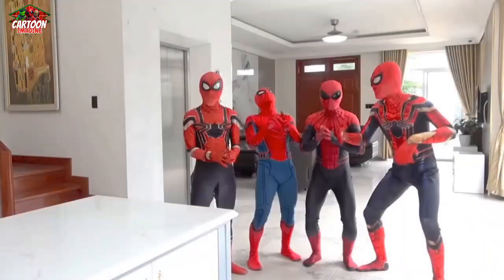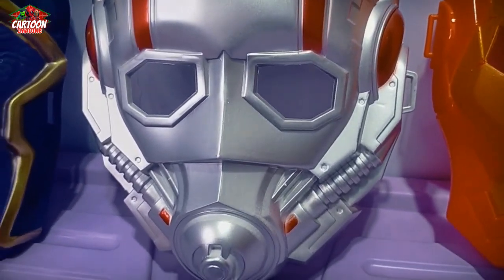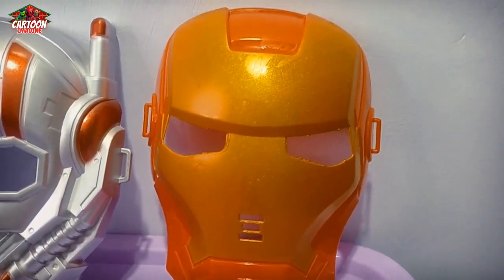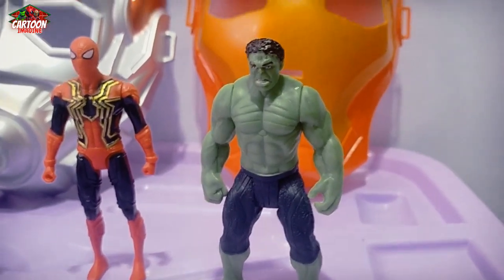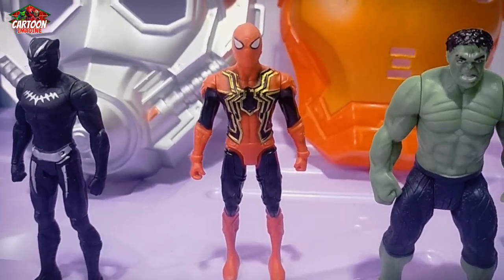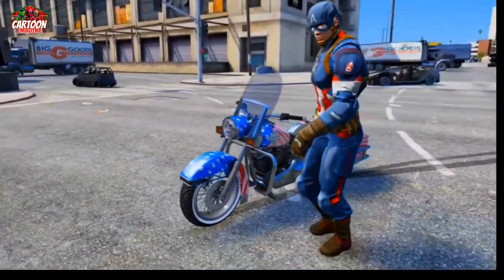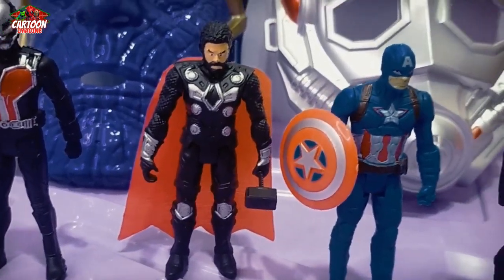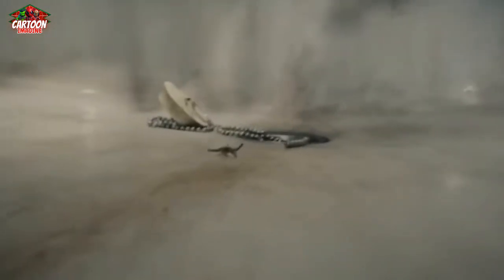hulk vs spiderman vs thanos vs iron man vs captain america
hello everyone welcome back to new video. Superheroes Gather!
thanos antman ironman hulk spiderman black panther captain america thor